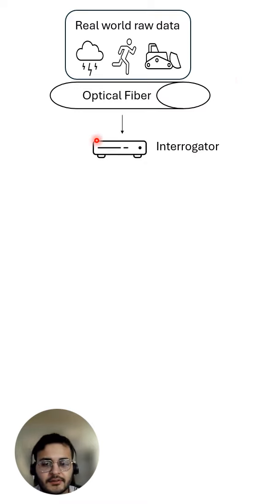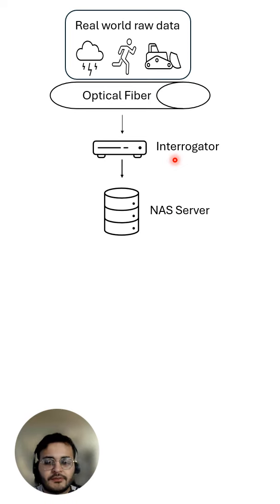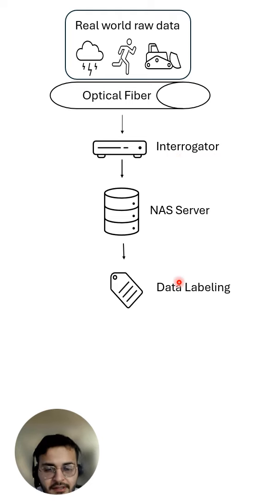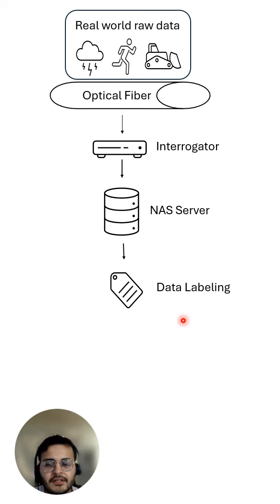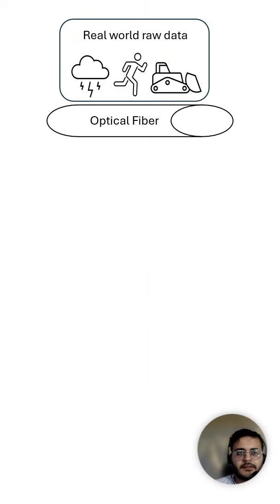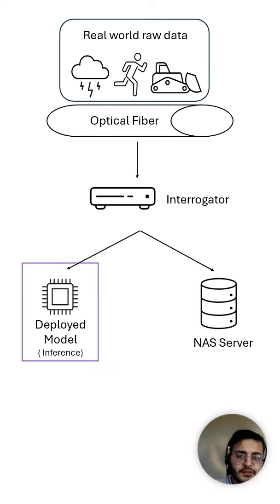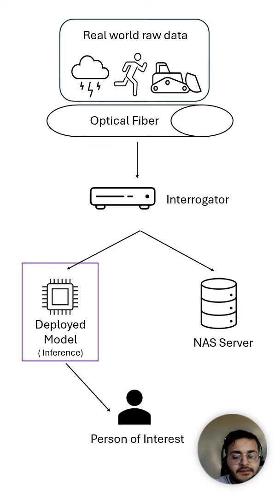Machine Learning For Distributed Fiber Optics.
This video explains the basic steps required for machine learning for fiber optics.

DFOS is currently being used in a wide range of applications which includes structural health monitoring of bridges, tunnels, and dams; oil and gas pipeline leak detection and well integrity assessment; geotechnical monitoring for landslides and subsidence; security applications like perimeter intrusion detection; environmental monitoring of glaciers and groundwater; and transportation infrastructure monitoring for railways and roads.

Artificial Intelligence and Machine Learning can revolutionize how we analyze DAS data by automatically identifying and localizing these events